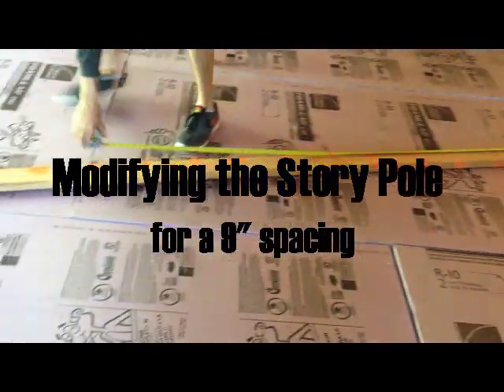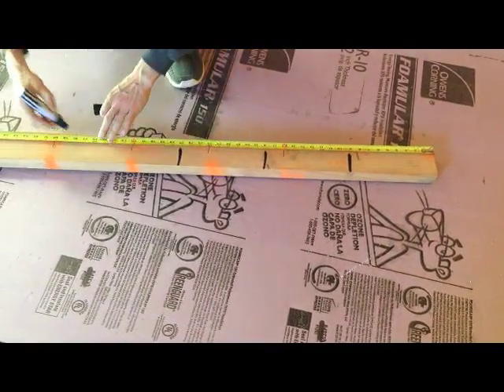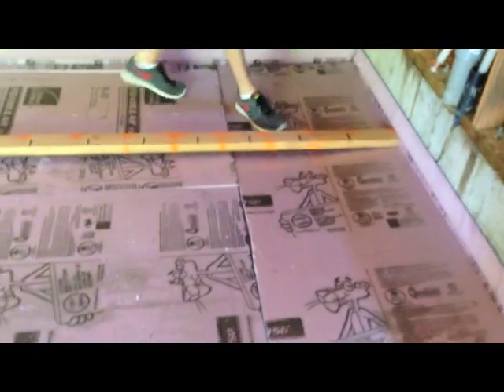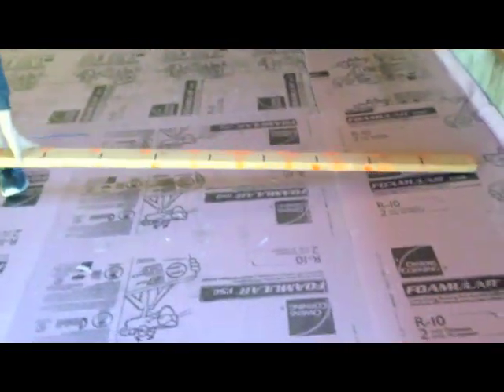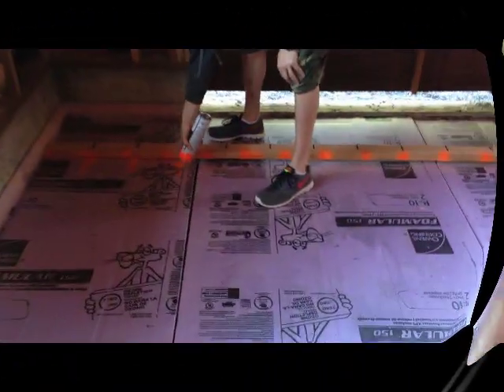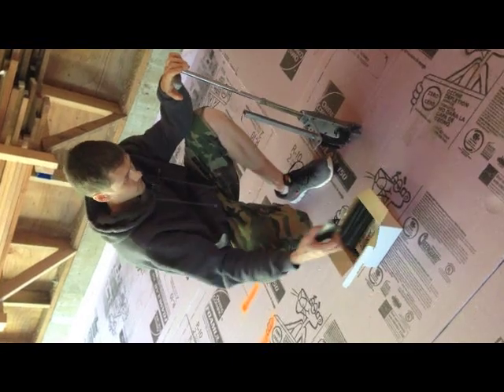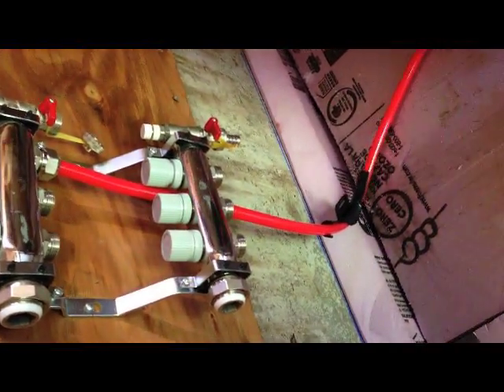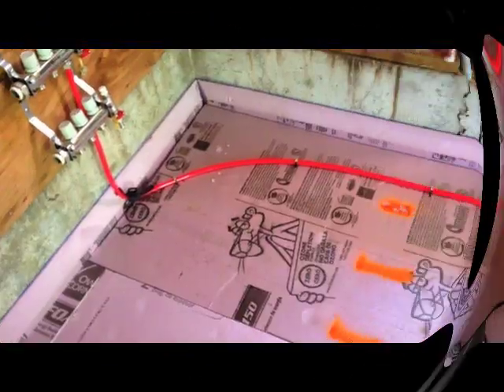PEX Tubing Layout and Install for In-Slab Radiant Heat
In this video we use our story pole to lay out our PEX tubing pattern on insulating foam for an in-slab installation.  Then, using our RHT Foam Stapler, we attach the PEX to the foam with the help of an uncoiler, following our tubing pattern. The end result is a garage floor ready for a topping pour.